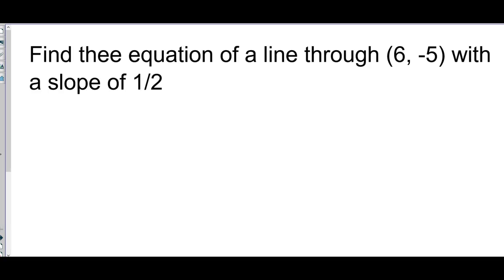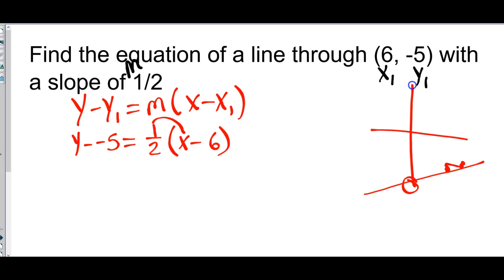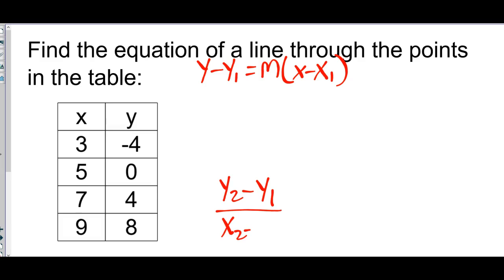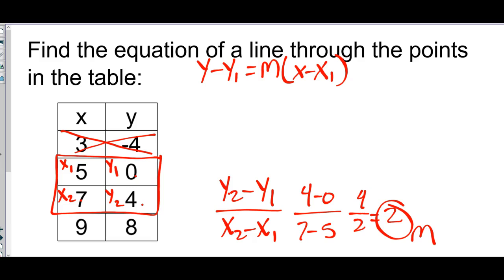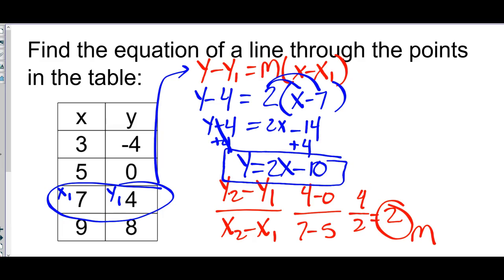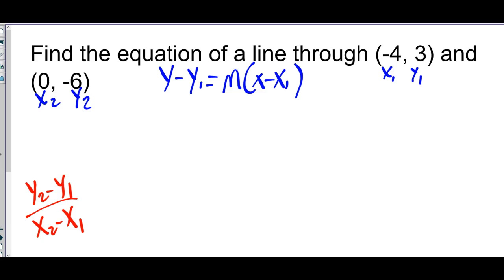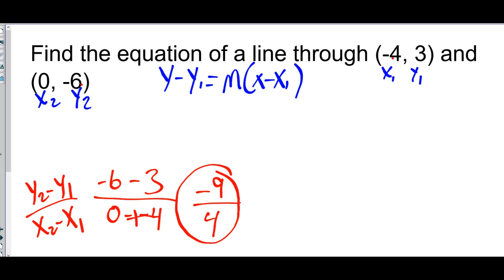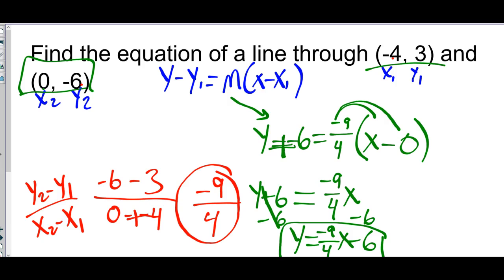Point-Slope Formula examples